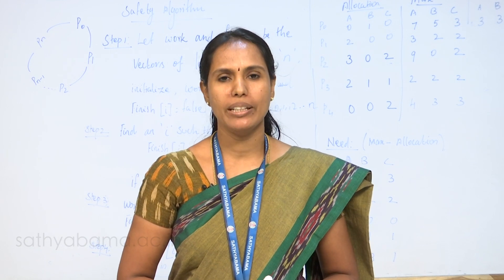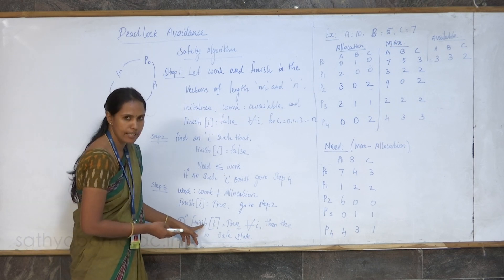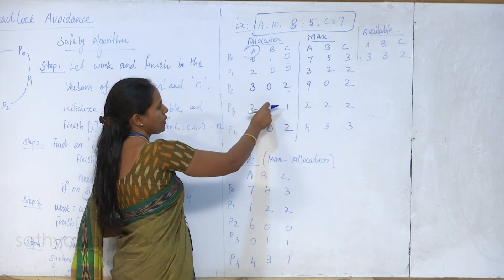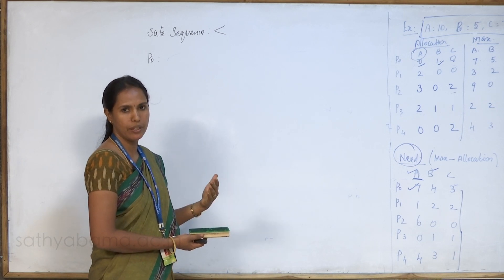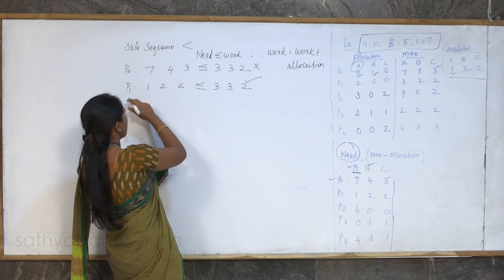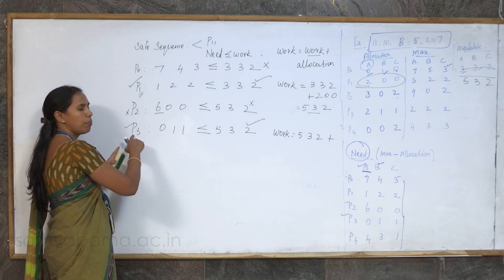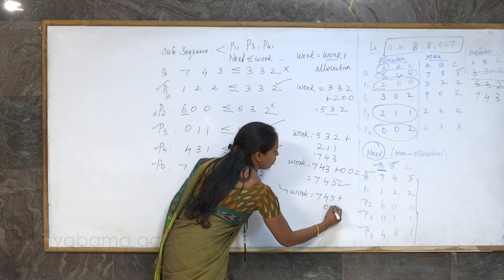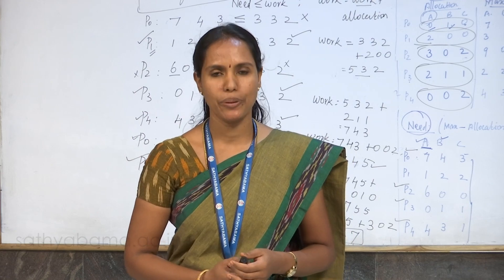Deadlock Avoidance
By Dr  A  MARY POSONIA